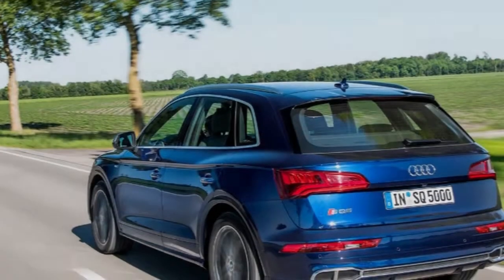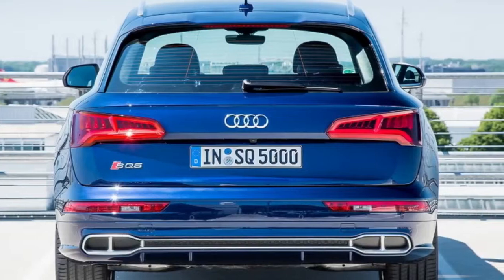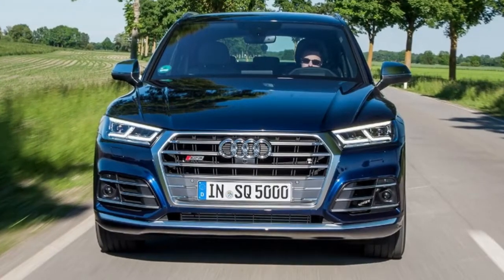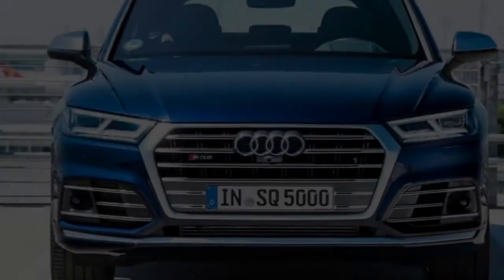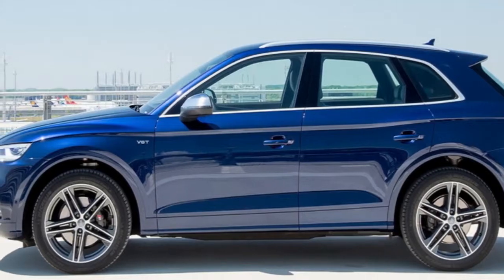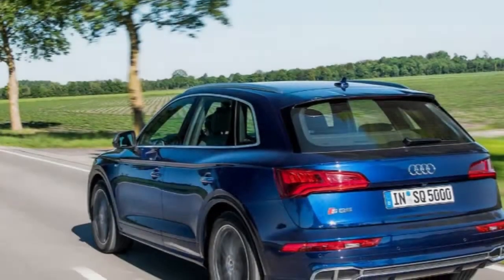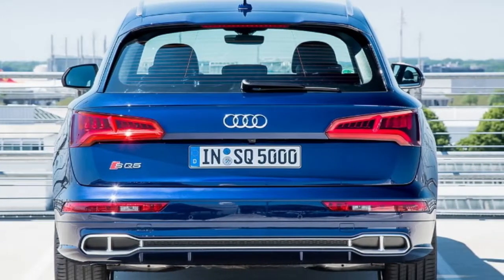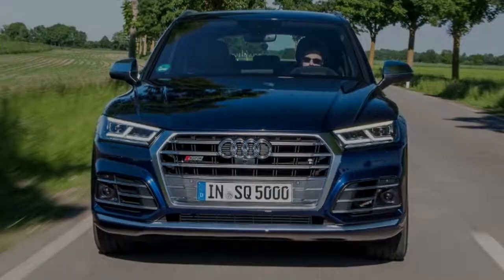New Audi SQ5 (2017) Review: The Crossover Benchmark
interior exhaust Audi SQ5 (2017) review In an Audi? No way. There’s very little road or wind noise, even at high speeds, allowing the V6’s throaty exhaust note to come to the fore.

Quality of cabin materials and their fit and finish are predictably millimetre-precise, although we remain unconvinced about the need for three navigation aids: in the centre screen, the Virtual Cockpit digital instrument cluster, and in the head-up display.

++ Likes me on Facebook :
++ Follow me on G+ :